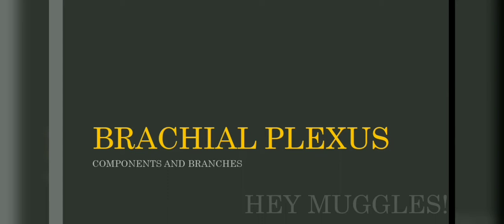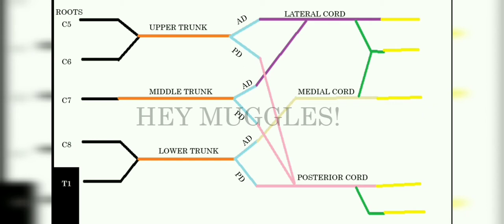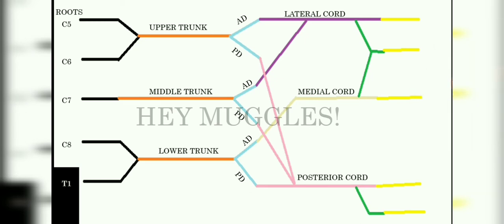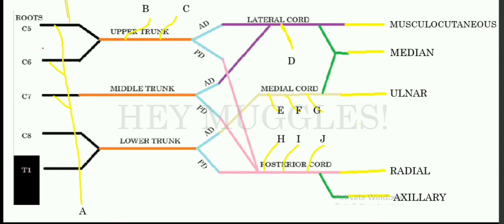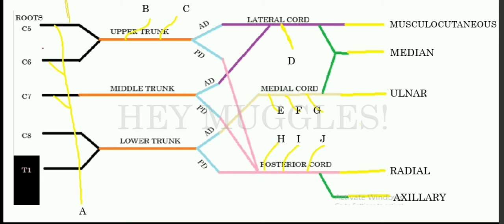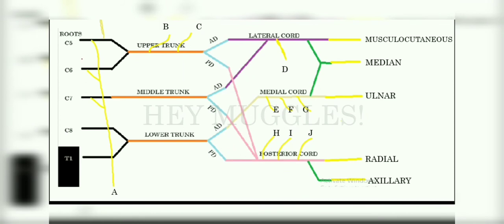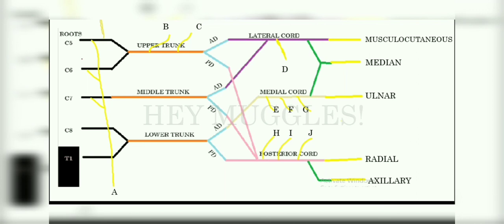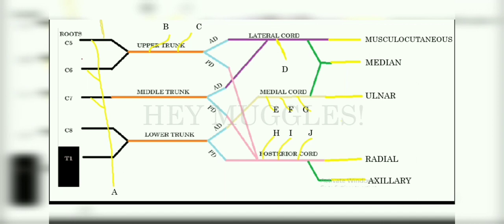Brachial plexus part 1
This is a detailed video on components and branches of brachial plexus
Topics covered are:
Introduction
Roots
Trunk
Divisions
Cords
Branches (& their area supplied in short)